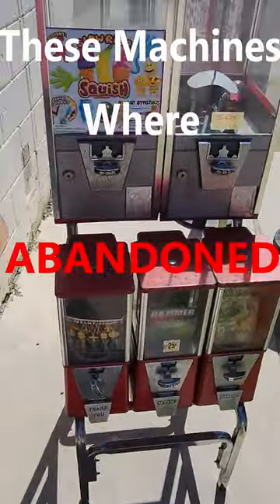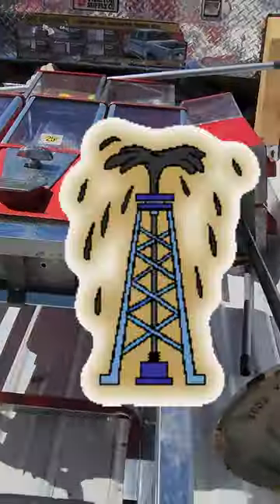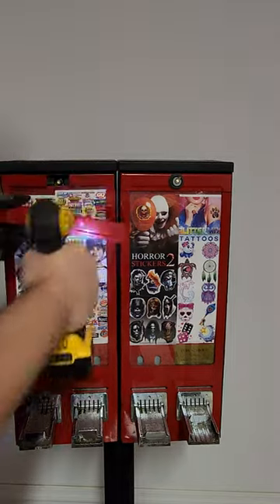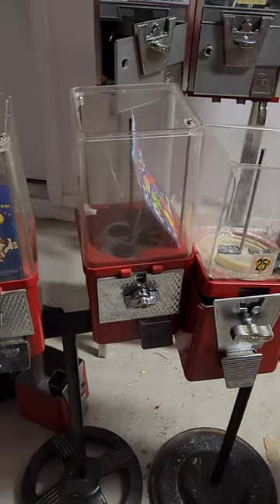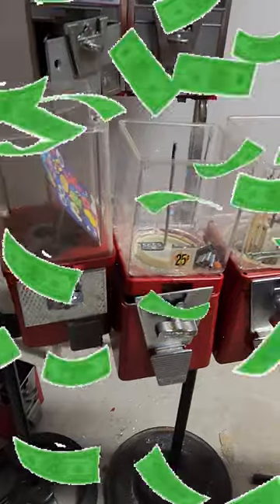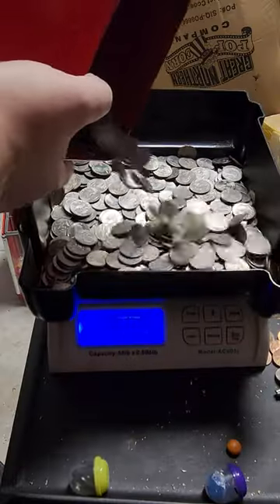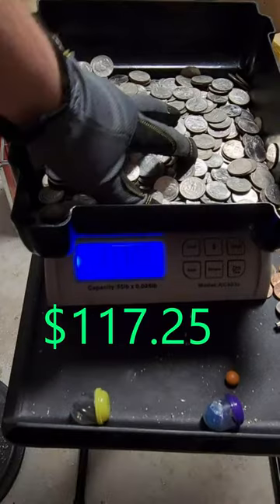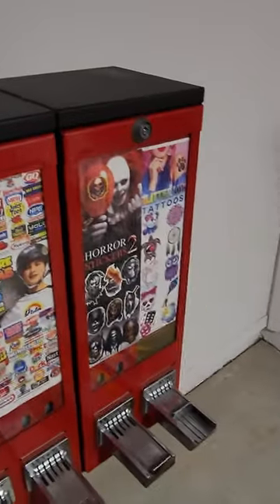These Abandoned Vending Machines Was FULL OF MONEY 3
These Abandoned Vending Machines Was FULL OF MONEY